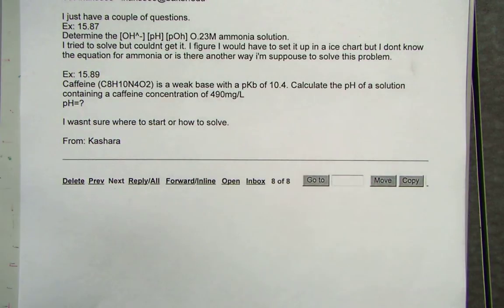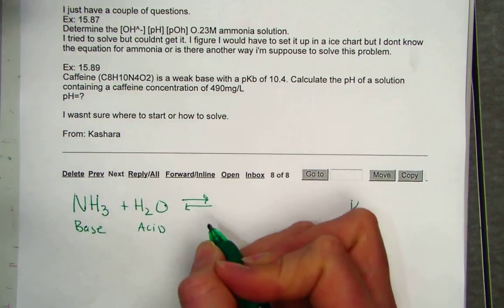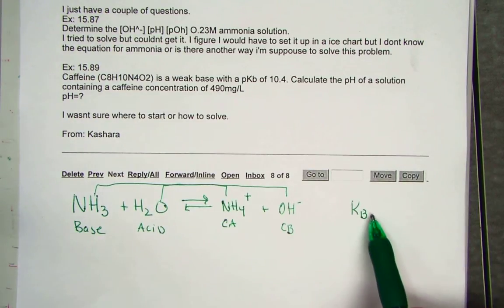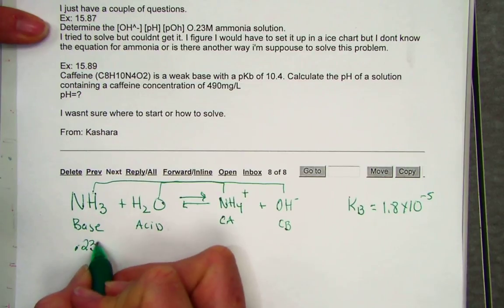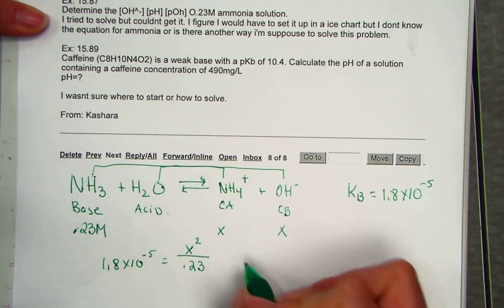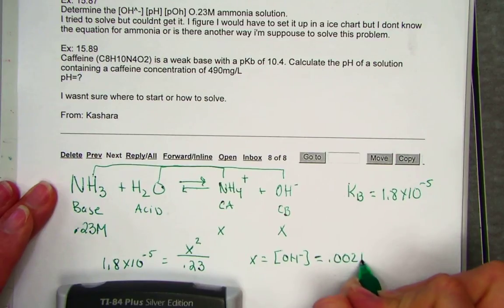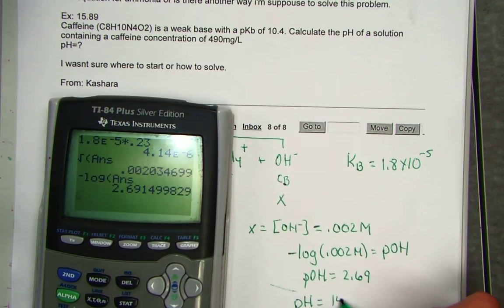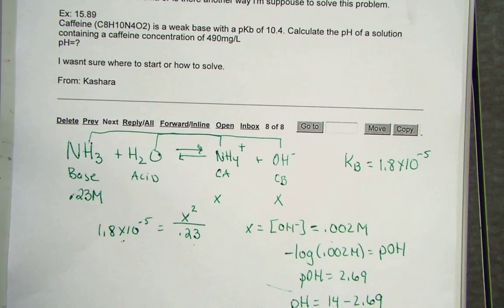15 87 chp 15 kb calculation